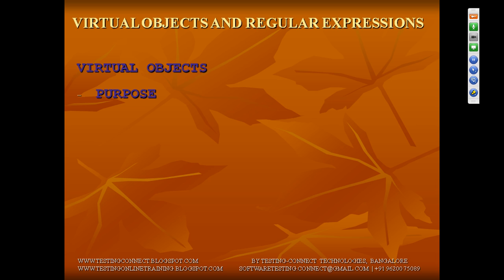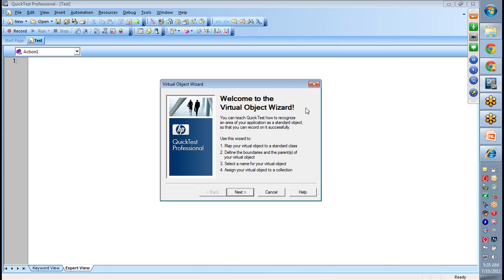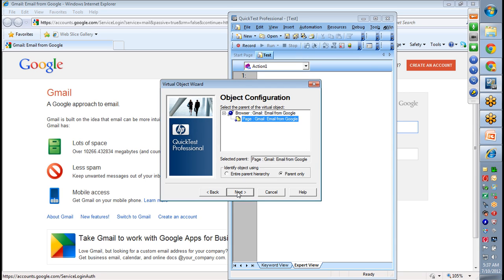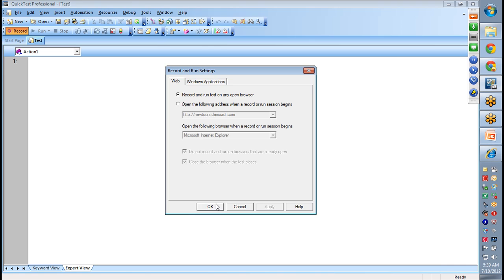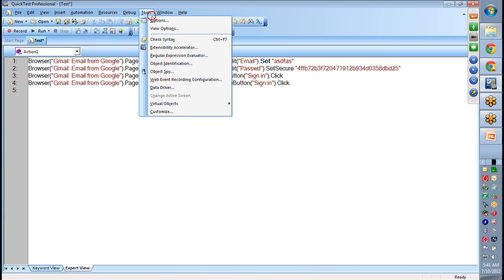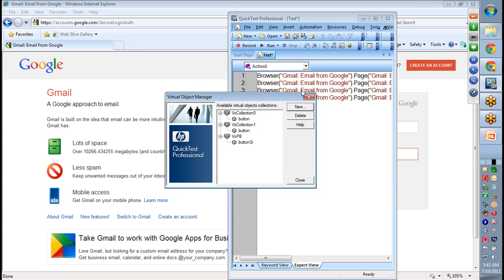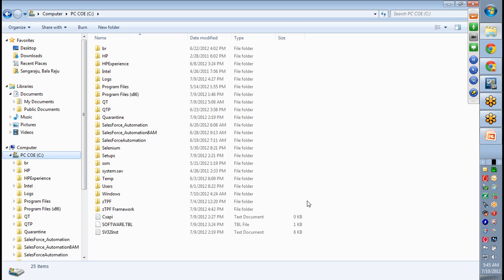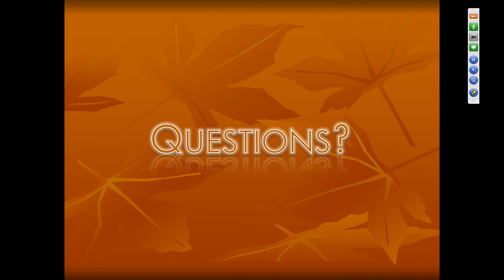10_VIRTUAL_OBJECTS_REGULAR_EXPRESSIONS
100% FREE TRAINING AND JOB PLACEMENT FOR ALL THE TECHNOLOGIES ((***job placement in USA only***)) AND PLEASE REFER BELOW LINK FOR MORE DETAILS,

100% JOB GUARANTEE TRAINING AND PLACEMENT (***job placement in USA only***)

5000+ GOT TRAINED

CORPORATE TRAINER

HILIGHTS
10+ YEARS OF TRAINING EXPERIENCE FOR SOFTWARE TESTING
CORPORATE TRAINER

MANUAL TESTING
AUTOMATION TESTING
QTP
SILK TEST
SELENIUM
LOAD RUNNER
QC
TESTING MATERIAL
TESTING INTERVIEW QUESTIONS AND ANSWERS
TESTING TUTORIALS

QTP FRAMEWORKS
VB SCRIPTING

TESTING CERTIFICATION
ISTQB CERTIFICATION
CSTE CERTIFICATION
QTP CERTIFICATION

MOCK INTERVIEWS
JOB CONSULTATION

"QTP TRAINING"
"FREE QTP VIDEOS"
"QUICKTEST PROFESSIONAL"
"QTP TUTORIALS"
"QTP WEB TESTING"
"QTP FRAMEWORK"
"QUICKTEST"
"QTP"
"FRAMEWORKS"
"QTP TESTING"
"QTP TUTORIAL"
"HP QTP"
"QTP DOWNLOAD"
"QTP WEB TESTING"
"QTP SCRIPTS"
"AUTOMATED TESTING"
"QTP INTERVIEW QUESTIONS"
"QTP CHECKPOINTS"
"FREE QTP TUTORIALS"
"VBSCRIPT"
"DESCRIPTIVE PROGRAMMING"
"KEYWORD-DRIVEN"
"HYBRID FRAMEWORK"
"DATABASE TESTING"
"SOFTWARE TEST AUTOMATION"
"AUTOMATION FRAMEWORKS"
"AUTOMATION TUTORIALS"
"QTP FRAMEWORK,"
"QTPELEARN,"
"QTP INTERVIEW QUESTIONS,"
"QTP VIDEOS,"
"QTP PARAMETERIZATION,"
"QTP CHECKPOINTS,"
"TESTING TOOLS,"
"TESTING TUTORIALS"
"SOFTWARE TESTING"
"MOBILE TESTING"
"MANUAL TESTING"
"FREE TUTORIALS"
"CERTIFICATION"
"TEST CASES"
"TEST PLAN"
"TESTING JOBS"
"ONLINE"
"REGRESSION TESTING"
"SELENIUM TRAINING"
"SELENIUM SERVER"
"SELENIUM GRID"
"SELENIUM TESTING"
"SELENIUM JUNIT"
"SELENIUM FRAMEWORK"
"WEB TESTING"
"ONLINE SELENIUM TRAINING"
"SELENIUM WEBDRIVER"
"SELENIUM TUTORIALS "
"SELENIUM TUTORIAL FOR BEGINNER"
"SELENIUM INTRODUCTION"
"SELENIUM RC TUTORIAL"
"SELENIUM WEBDRIVER"
"SELENIUM IDE"
"SELENIUM IDE FRAMEWORK"
"SELENIUM BEGINNER"
"SELENIUM TRAINING"
"SELENIUM FRAMEWORK"
"SELENIUM JOBS"
"SELENIUM 2.0"
"JAVA ECLIPSE"
"TESTNG TUTORIALS"
"JUNIT TUTORIALS"
"SELENIUM TUTORIALS"

211 E 7th Street, Suite 620

100% FREE TRAINING AND JOB PLACEMENT FOR ALL THE TECHNOLOGIES ((***job placement in USA only***)) AND PLEASE REFER BELOW LINK FOR MORE DETAILS,